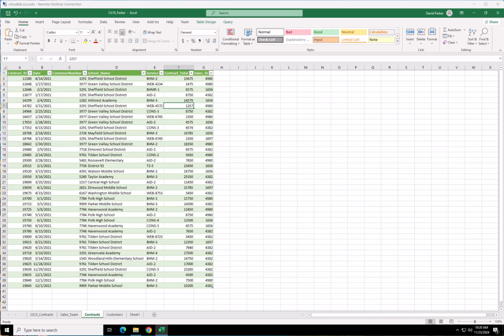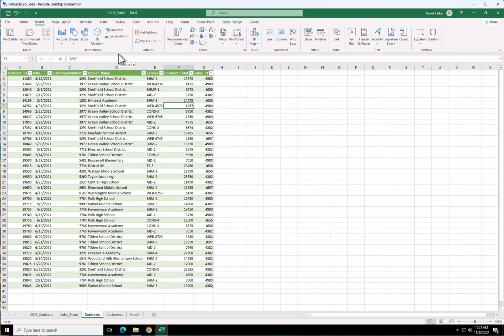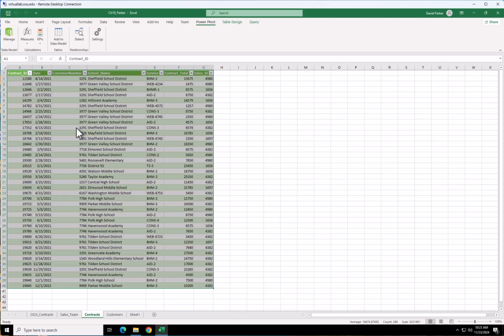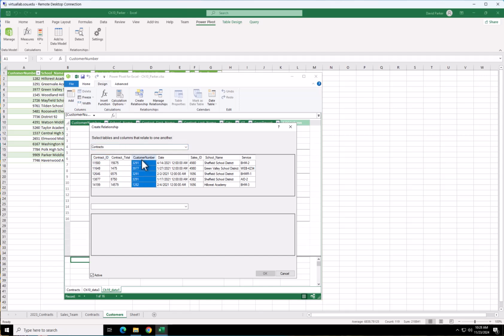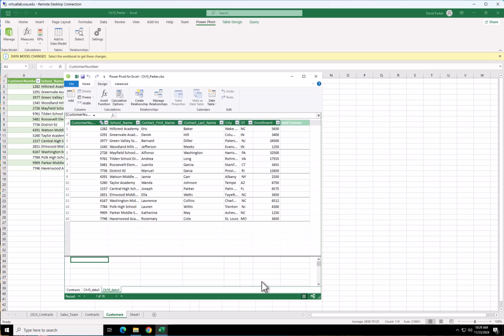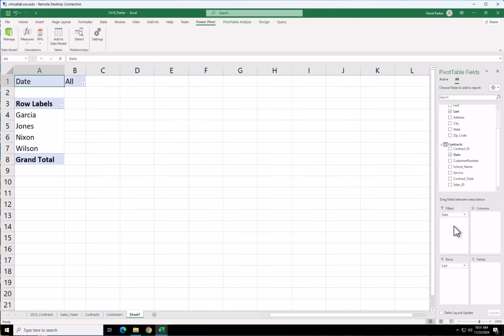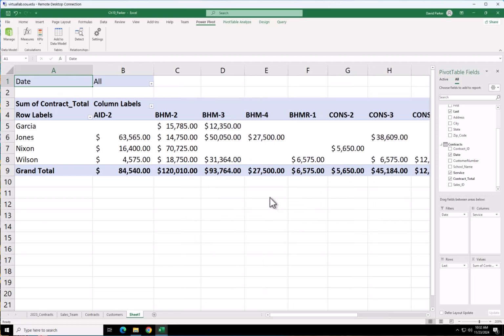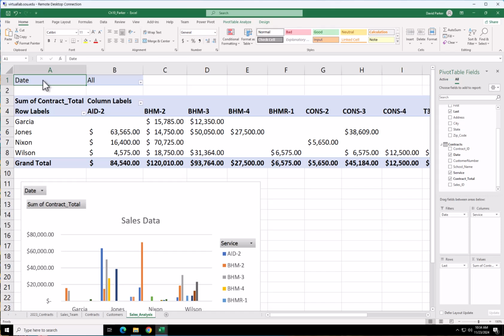Ch10 Part 2